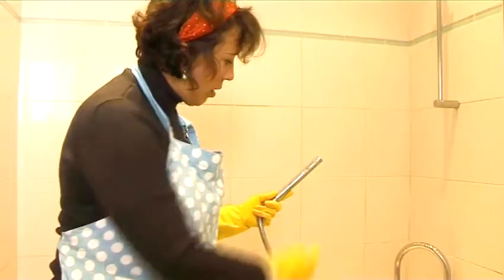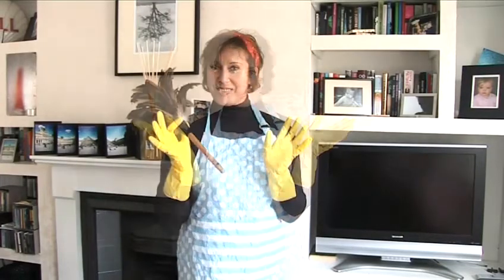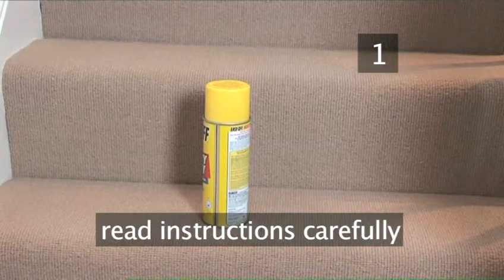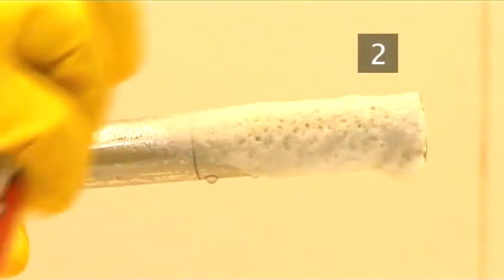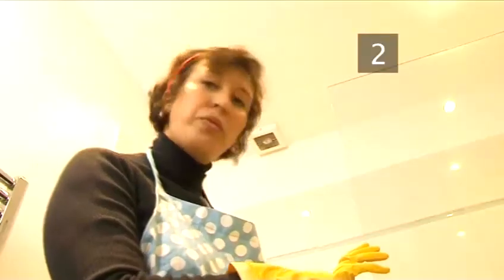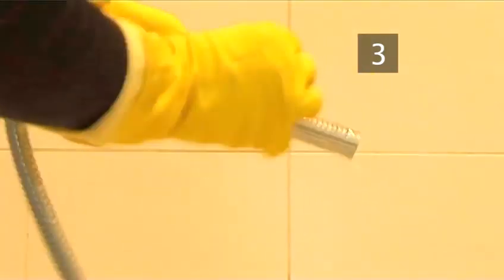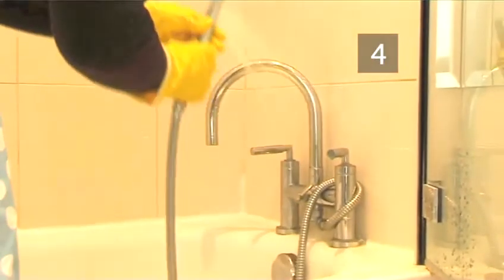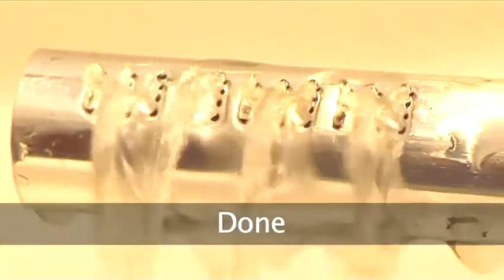How To Clean Up Clogs In A Shower Head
This guide shows you How To Clean Up Clogs In A Shower Head